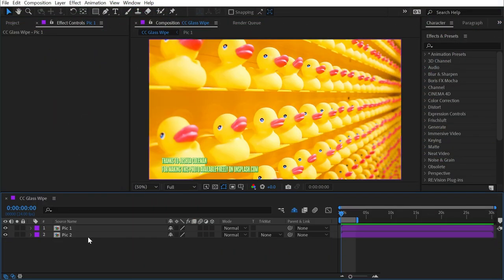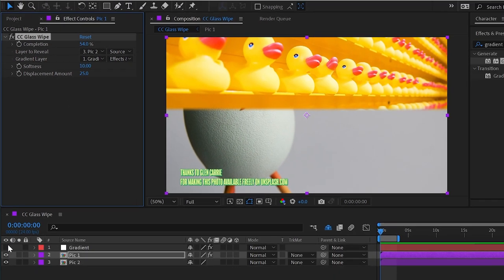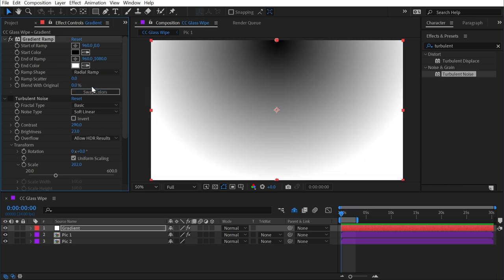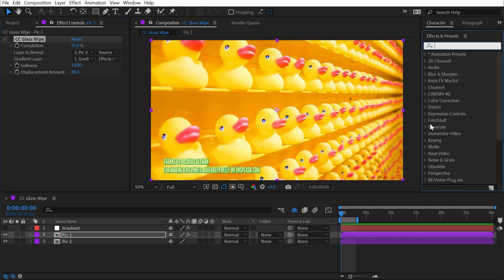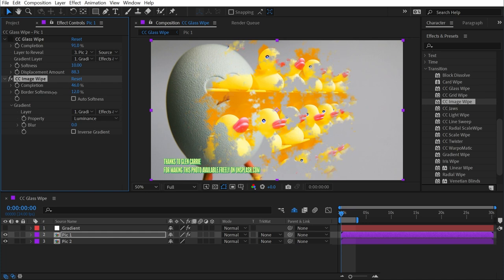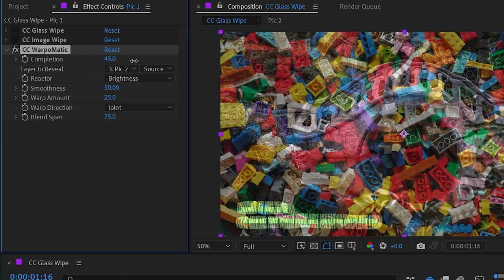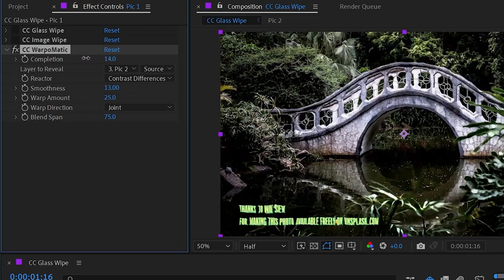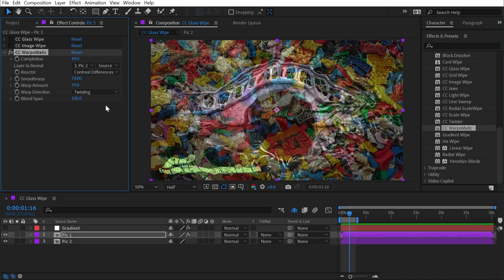CC Glass Wipe + CC Image Wipe + CC WarpoMatic | Effects of After Effects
In this quick tutorial, I explain how to use the CC Glass Wipe, CC Image Wipe, and CC WarpoMatic effects in Adobe After Effects.

Chapters:
00:00 Intro
00:07 CC Glass Wipe
03:15 CC Image Wipe
04:52 CC WarpoMatic
07:27 Thanks for watching!